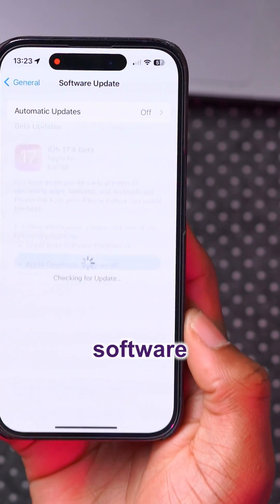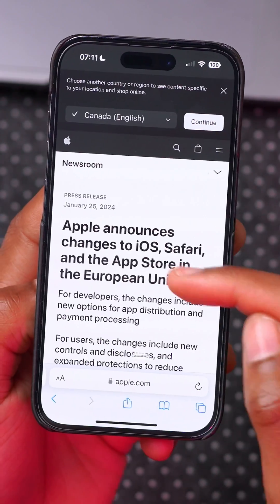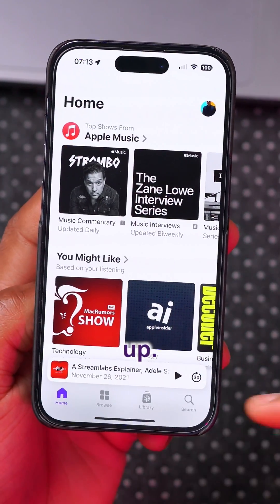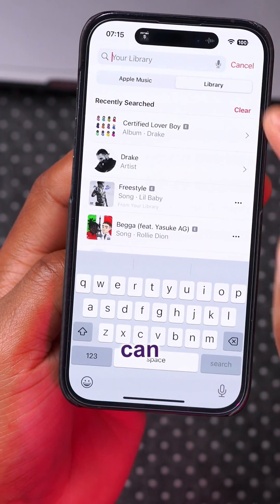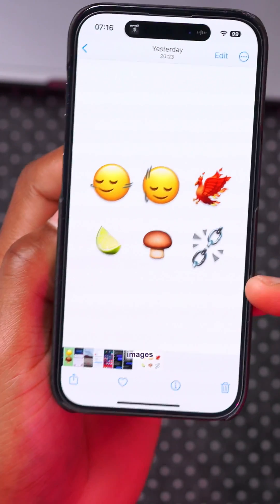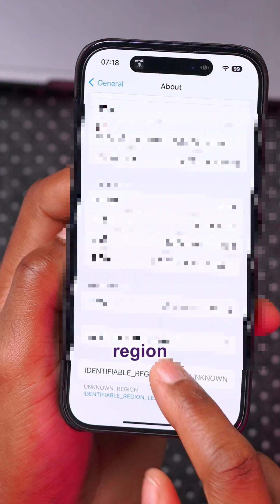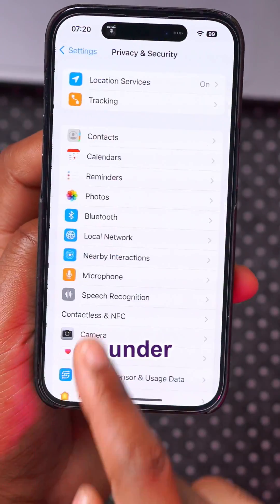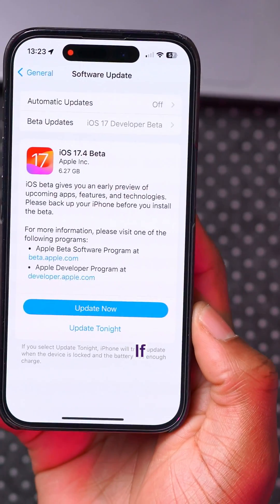iOS 17.4 Beta 1 - Changes the iPhone FOREVER!!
iOS 17.4 Beta 1 - Changes the iPhone FOREVER and this is why!